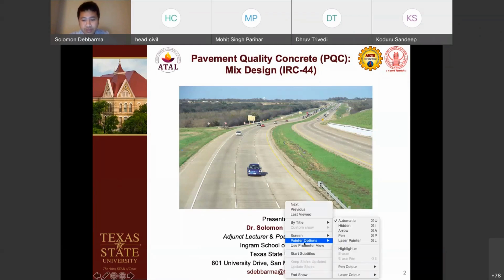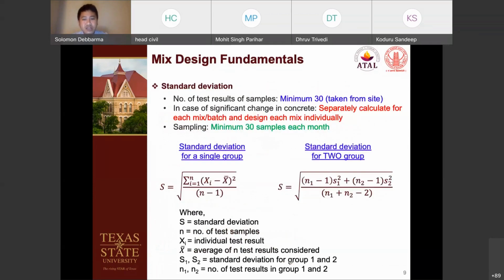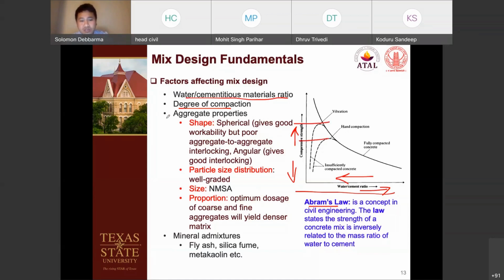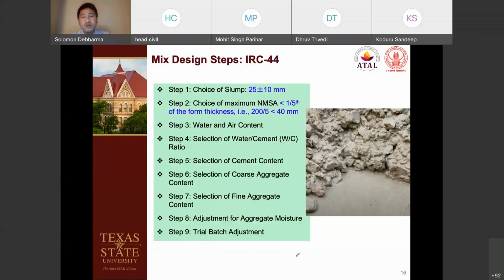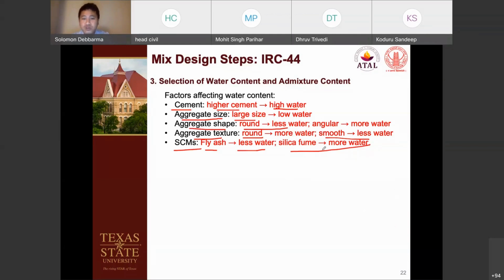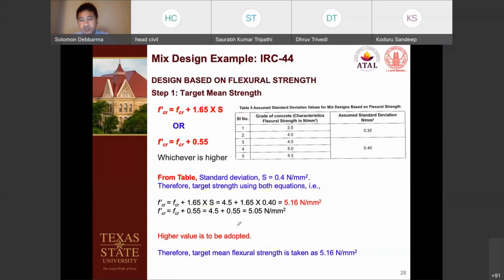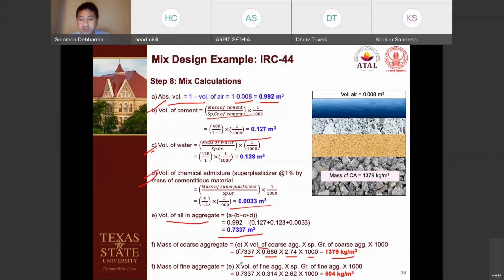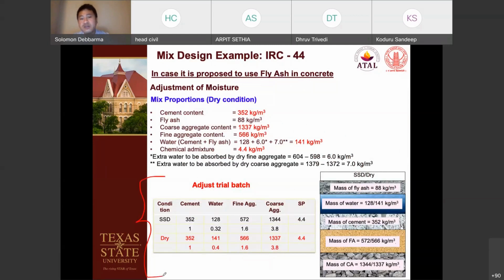ATAL FDP - Lecture 05 - Pavement Quality Concrete (PQC) Mix Design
Pavement Quality Concrete (PQC) Mix Design by Dr. Solomon Debbarma, Adjunct Lecturer, Texas State University, USA.

Faculty Development Program On "Recent Advances in Pavement Analysis, Design and Evaluation" 20-24 September 2021, organized by Department of Civil & Infrastructure Engineering Indian Institute of Technology Jodhpur.